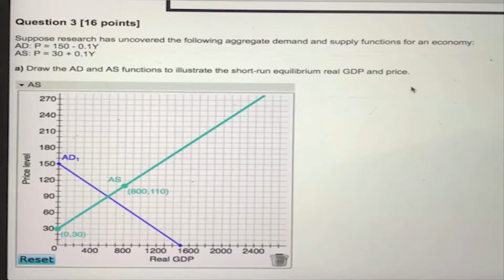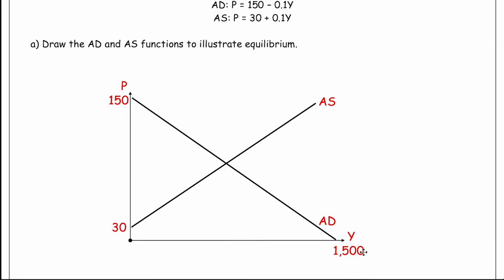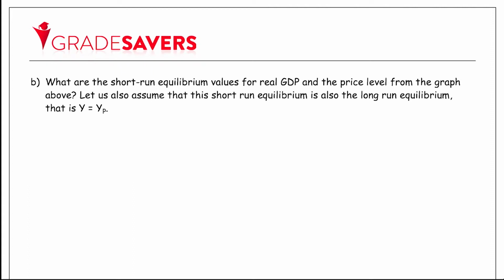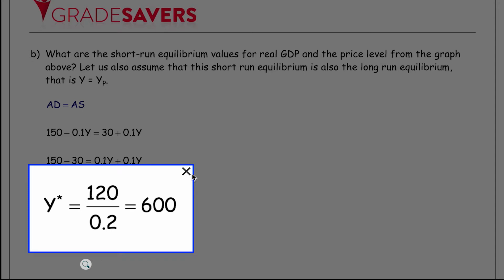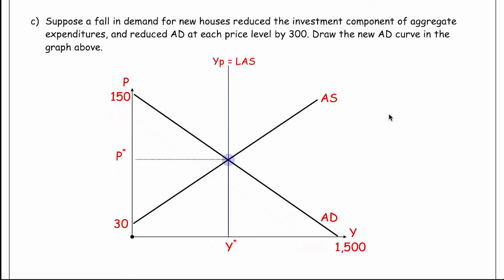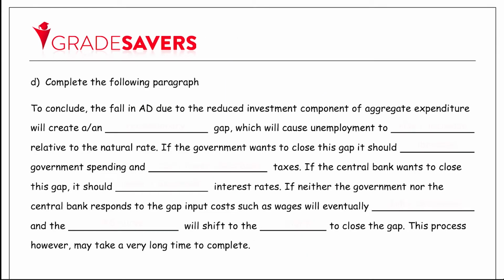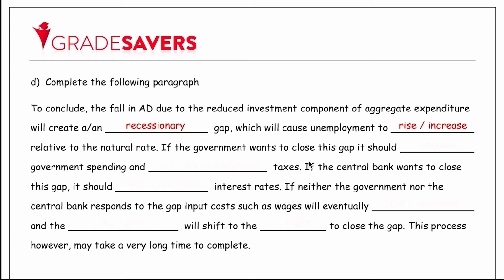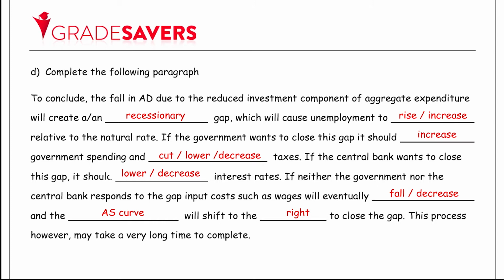ECON 203 Introduction to Macroeconomics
Output gaps, fiscal and monetary policies ... automatic stabalizers